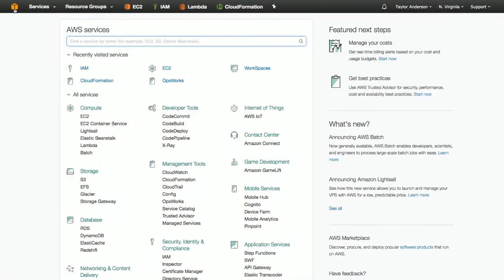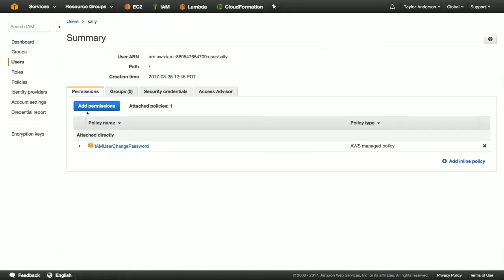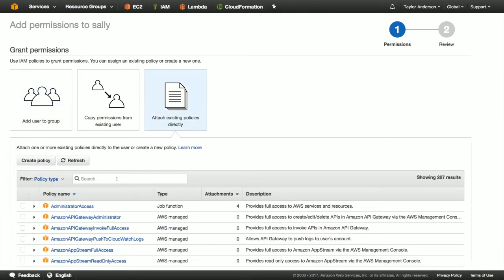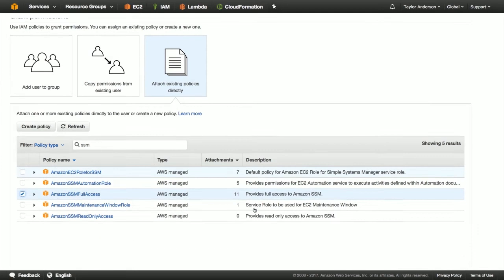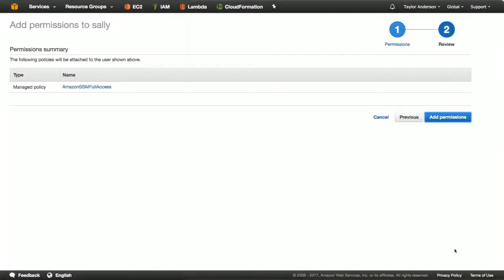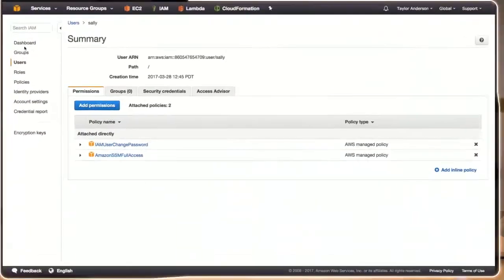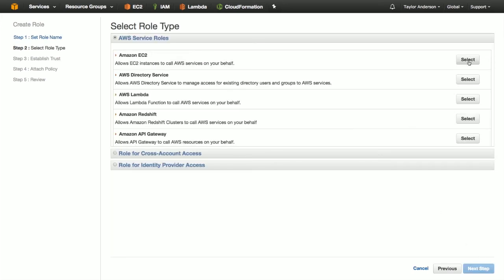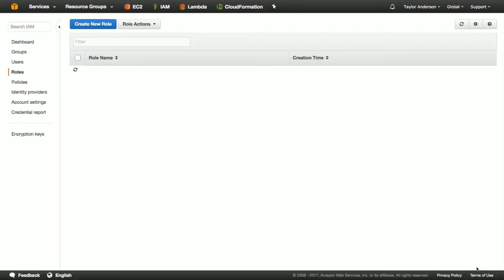Setting Up IAM Roles for Systems Manager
Amazon EC2 Systems Manager requires an IAM role for EC2 instances that will process commands and a separate role for users executing those commands. Both roles require permission policies that enable them to communicate with the Systems Manager.
In this video, we will show how to use Systems Manager managed policies or create your own roles and specify permissions.